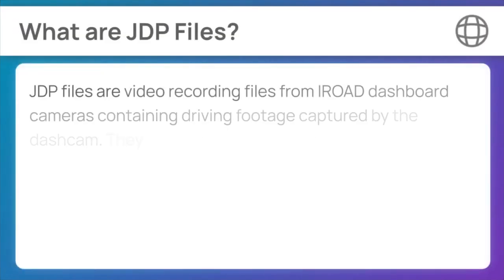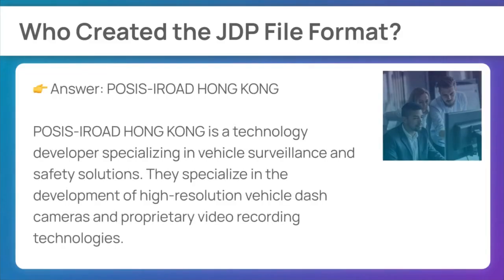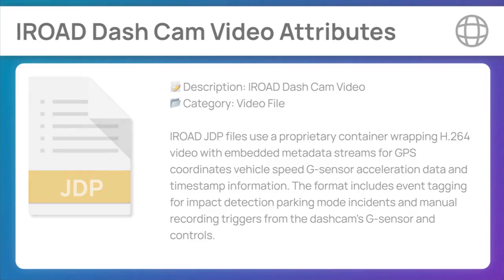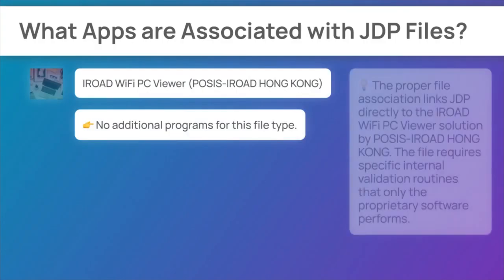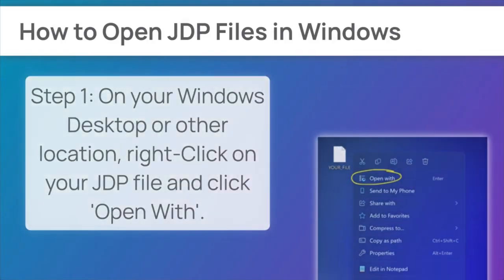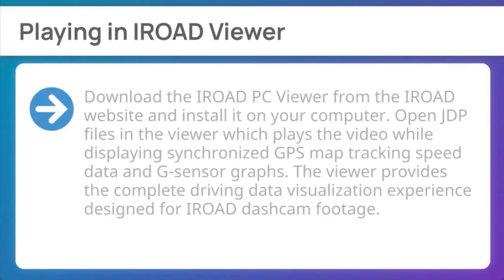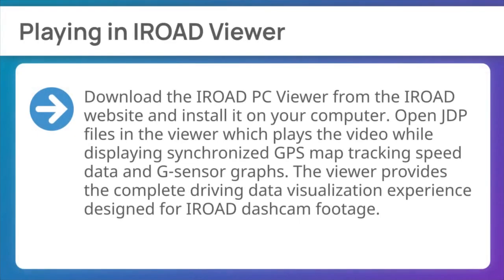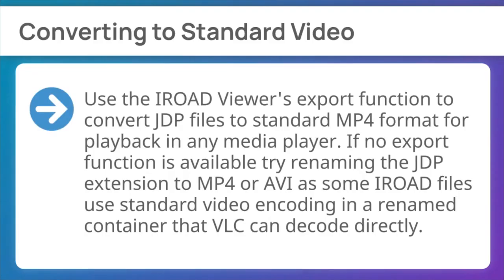How to Open JDP Files (IROAD Viewer or VLC Media Player)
Is Windows blocking your IROAD Dash Cam Video? You’re not alone. I’ll explain how to open, preview, and fix JDP files—even unsupported ones. 🪄✨ Universal File Viewer (Recommended)

JDP files are video recording files from IROAD dashboard cameras containing driving footage captured by the dashcam. They use a proprietary video format that includes GPS data speed information date and time stamps and G-sensor event markers alongside the compressed video stream for comprehensive driving incident documentation.

IROAD JDP files use a proprietary container wrapping H.264 video with embedded metadata streams for GPS coordinates vehicle speed G-sensor acceleration data and timestamp information. The format includes event tagging for impact detection parking mode incidents and manual recording triggers from the dashcam's G-sensor and controls.

▶ What You’ll Learn:

- Playing in IROAD Viewer
- Choose the best software to open JDP
- Understand the role of the JDP file in Windows
- Repair broken or incorrect JDP file associations
- See where the JDP file format came from
- Fix common Windows errors that block JDP files
- Extracting GPS Data
- Converting to Standard Video

▶ Opening JDP Files:

IROAD WiFi PC Viewer (POSIS-IROAD HONG KONG)

🛠️ Troubleshooting Steps:

1️⃣ Playing in IROAD Viewer

Download the IROAD PC Viewer from the IROAD website and install it on your computer. Open JDP files in the viewer which plays the video while displaying synchronized GPS map tracking speed data and G-sensor graphs. The viewer provides the complete driving data visualization experience designed for IROAD dashcam footage.

2️⃣ Converting to Standard Video

Use the IROAD Viewer's export function to convert JDP files to standard MP4 format for playback in any media player. If no export function is available try renaming the JDP extension to MP4 or AVI as some IROAD files use standard video encoding in a renamed container that VLC can decode directly.

3️⃣ Extracting GPS Data

Use the IROAD Viewer to extract GPS track data from JDP files for mapping or incident documentation. Export the GPS coordinates to KML or GPX format for viewing in Google Earth or other mapping applications. This GPS data provides valuable evidence for insurance claims or incident reconstruction scenarios.

Timestamps:

00:00 - How to Open JDP Files
00:29 - What is a JDP File?
00:51 - JDP File Format Structure
01:15 - Required Software: JDP
01:35 - Opening JDP Files
02:02 - Diagnosing JDP Errors
03:13 - Using an All-Purpose Viewer